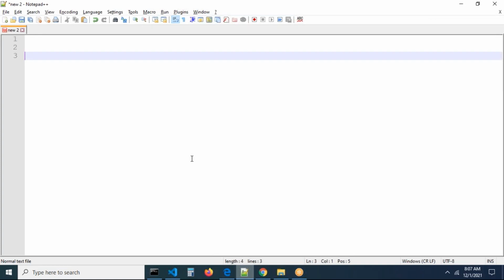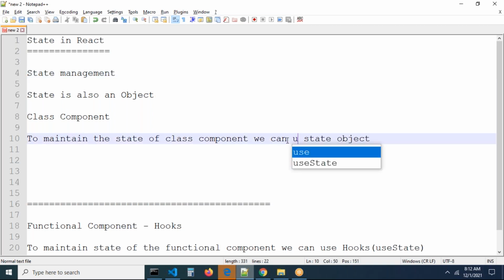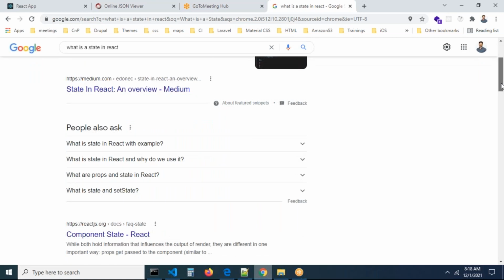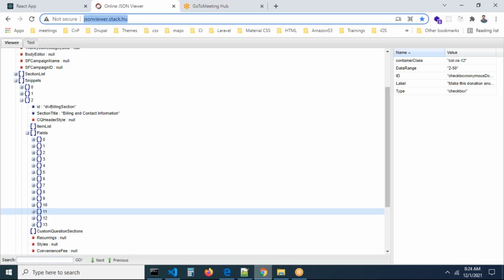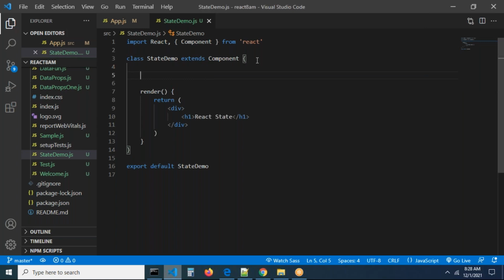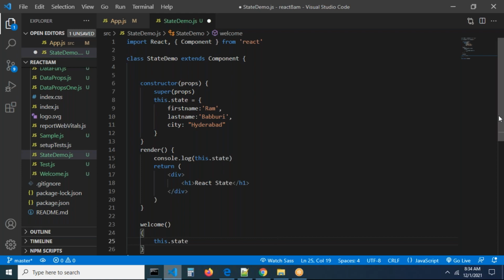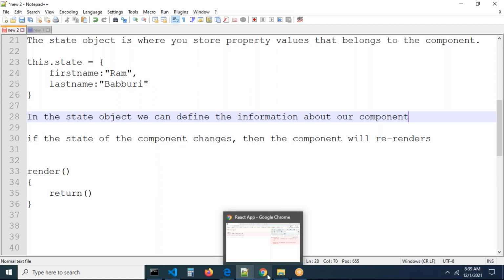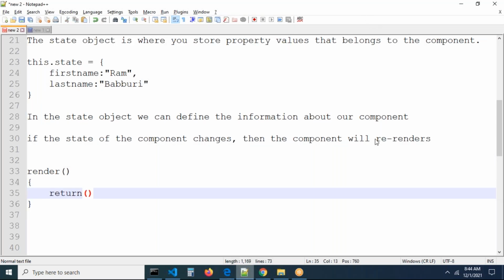Ui Tutorial for Beginners 77 | By Teja Live Tracks